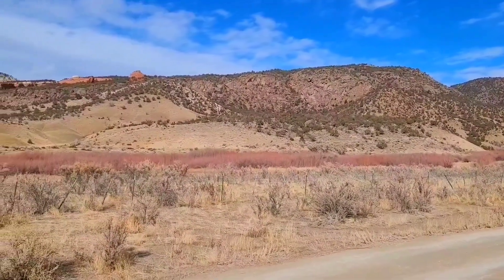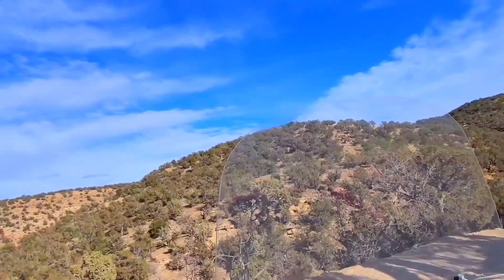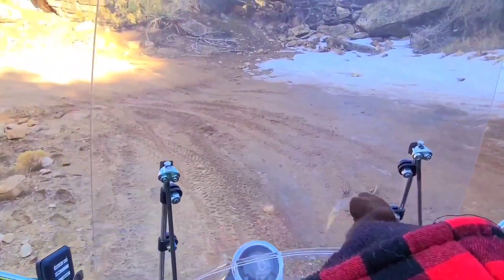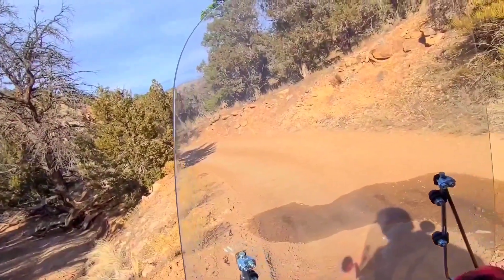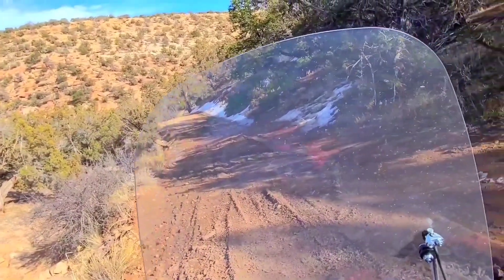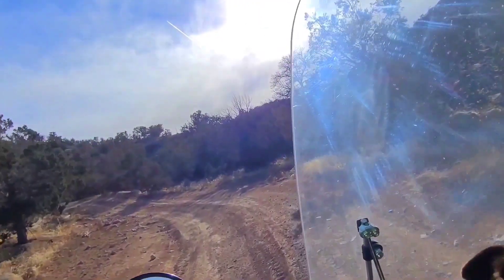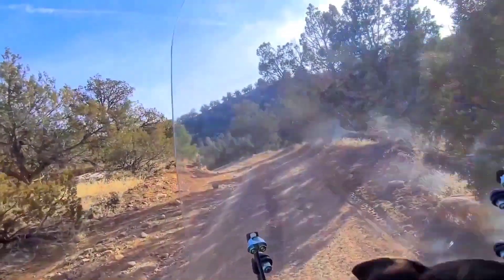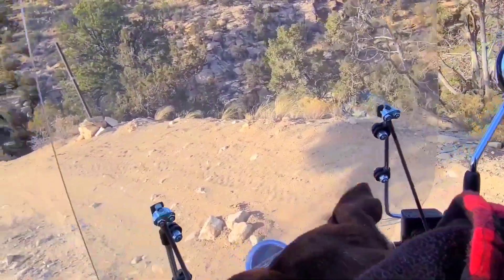Heading to the Wilderness with Tilly the Chihuahua and the Monkey Bike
It's very windy today.  The trail is dry enough to give it a try.  We started riding down the steep grade, and it gradually became more and more wet from the snow melting.  The Adobe mud is no fun, so we turned around and climbed back up the hill to return another day.